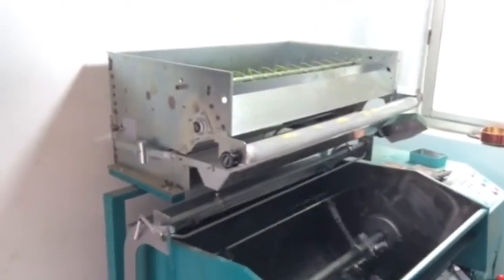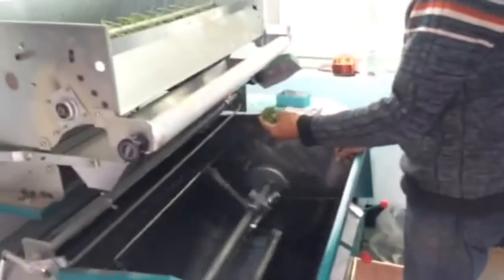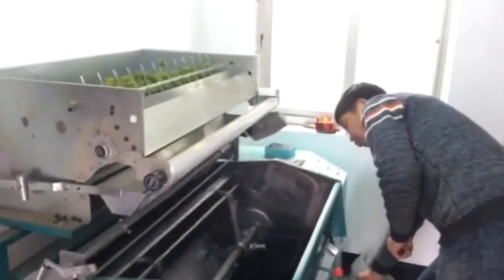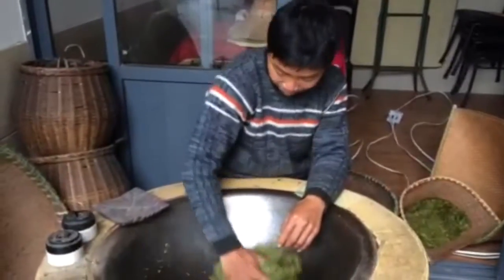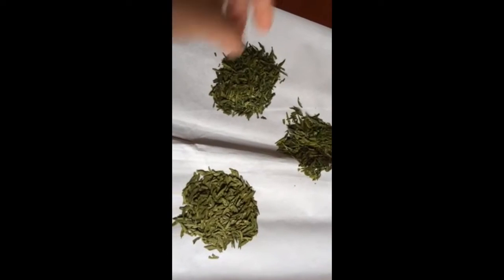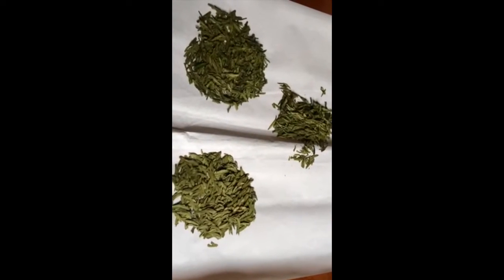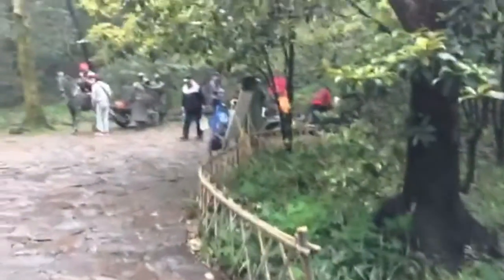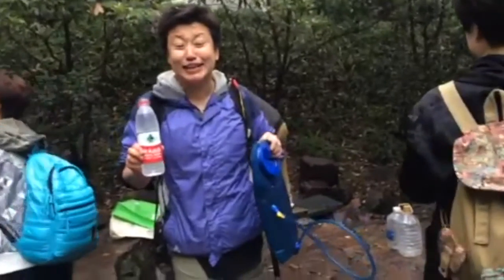Tea Drunk's Tea Travels - Shi Feng Long Jing Green Tea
Shunan travels to Hangzhou for the famous Shi Feng Long Jing. Long Jing is one of China's most prestiges teas. Long Jing comes from Long Jing village in Hangzhou which is broken up into 5 different lots, Lion, Dragon, Cloud, Tiger and Plumb; Lion being the most sought after. Shunan visited Shi Feng, Lion Peak, to source our Long Jing. In this video she shows us the making technique of Long Jing as well as the technique they use the store it with the use of limestone.

Shunan also visits Tiger Run Spring, a famous spring for making Long Jing tea. Even though it is from Tiger, forth in the ranking of tea growing lots, it is the most preferred water. She was told by the locals that she could not drink it right away, but she just had to try.